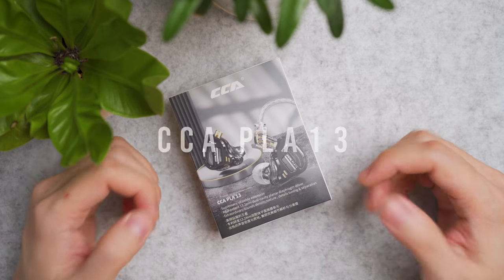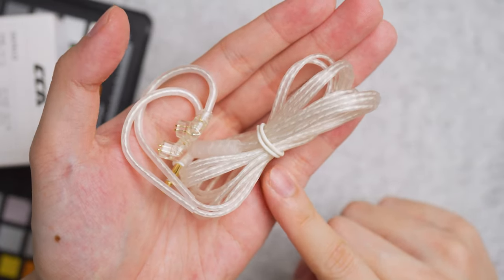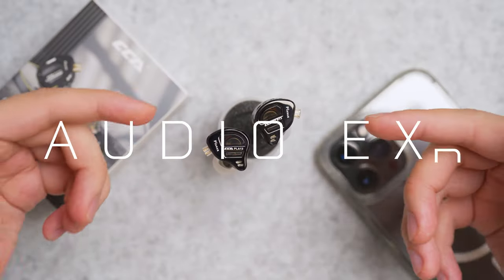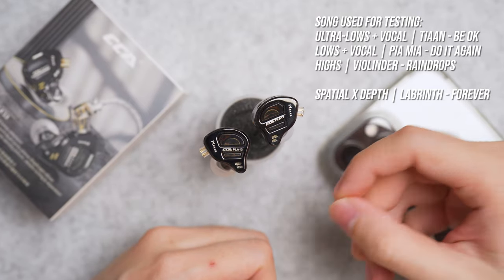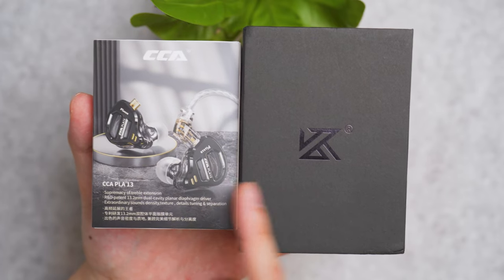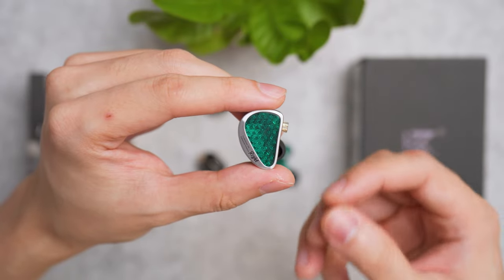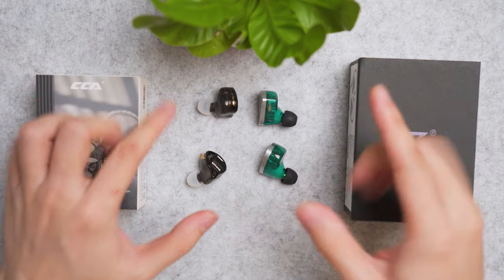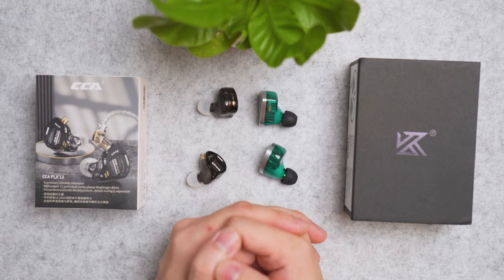Affordable Planar Magnetic Better ?? - CCA PLA13 IEM ( LINSOUL - CCA )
First time trying CCA IEMS and I must say. I'm impressed that even small size planar magnetic driver can do wonders in terms of the sound it produces and the wide range of frequency covered well. VS the KZ AS16 Pro (that many claims to be King of IEM) the competition is toe to toe.

Purchase link:
✅ CCA PLA13 ✅
Linsoul (Amazon)
Linsoul Store (Amazon)

✅ KZ AS16 Pro ✅
Linsoul (Amazon)

✅ The Cyberpunk Powerbank ✅

Timestamp:
0:00 - Intro
0:42 - Design
2:25 - Ekster Wallet
3:59 - Audio Experience
5:59 - Short Summary
6:32 - Long Summary

* THE WONDERFUL WORLD OF CHINESE HI-FI
* What is ChiFi / Chinese HiFi
* Best Gaming IEMs
* Magnetic Planar vs Balance Armature